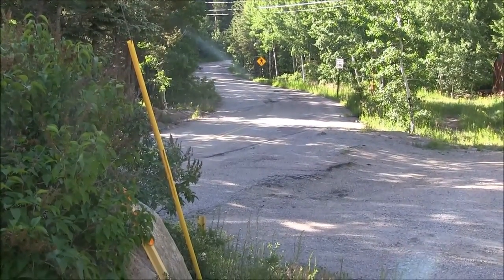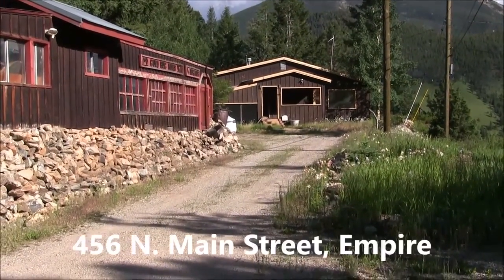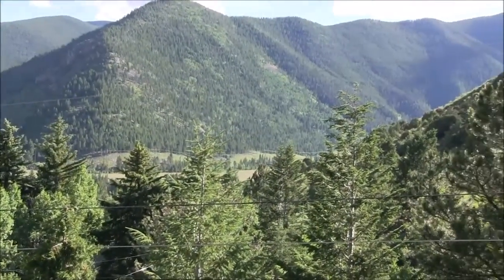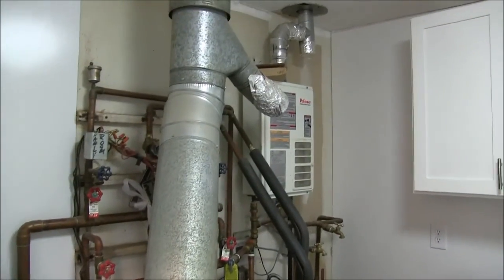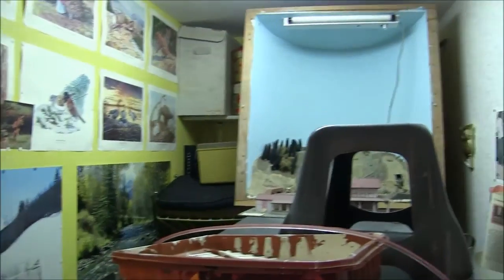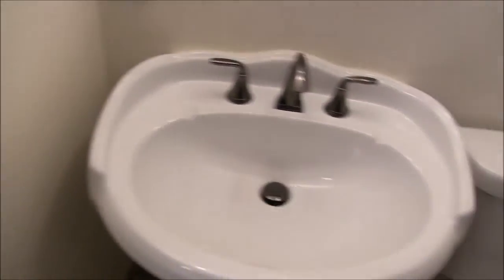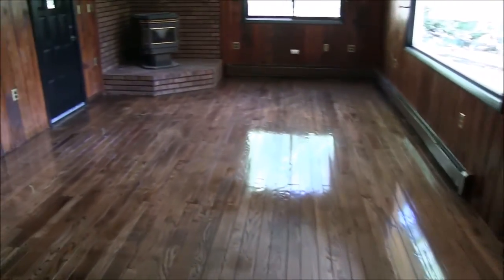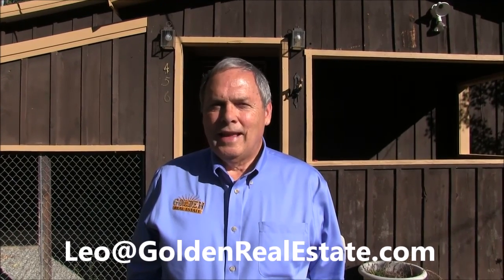456 N. Main Street - Empire Cabin with Great Views!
Imagine single-level home living, hardly a neighbor in sight, with mountain vistas seen from almost every window, from your yard and deck. A mountainside of trees back the home with no sounds heard from I-70; just the birds, breezes and the sound of water flowing in the stream below. Often you’ll be stepping out for a relaxing ¼ mile walk down a meandering country road to Empire’s quaint shops and restaurants. You’ll enjoy the updates and remodel with stainless steel appliances, new and refinished hardwood and tiled floors, and large master suite.